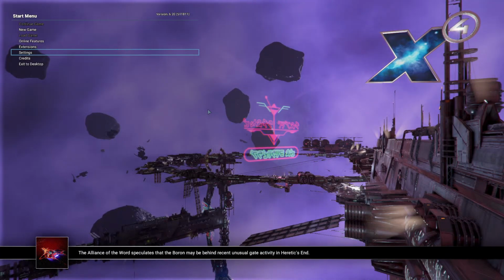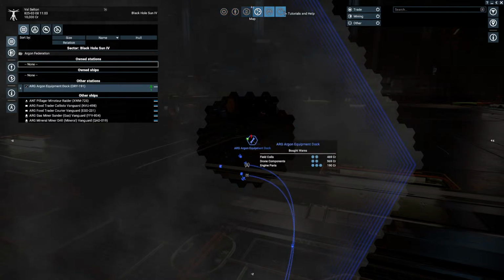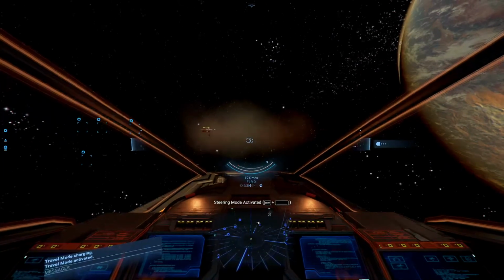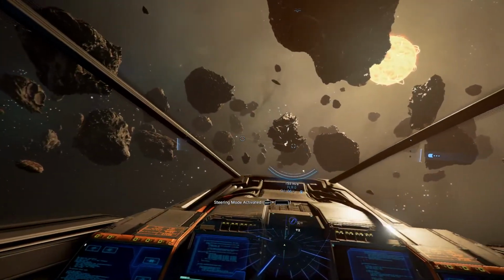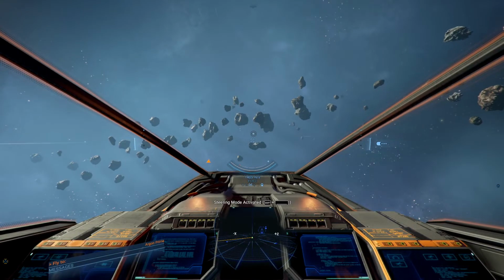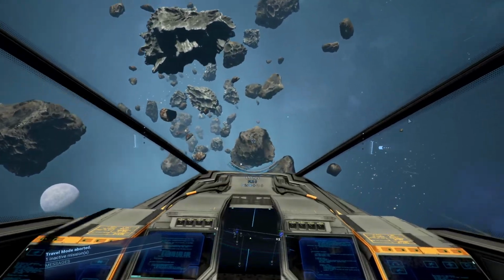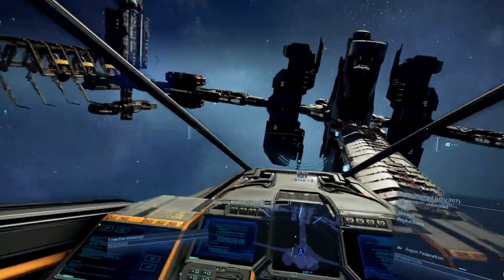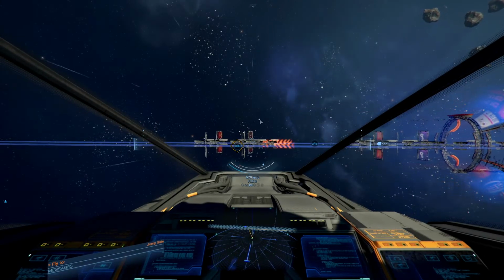The ultimate single-player space RPG - X4 Foundations | Episode 1 - Part 1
X4 Foundations developed by Egosoft.